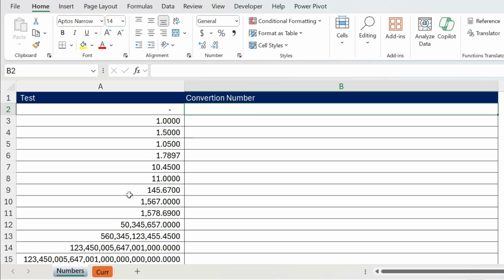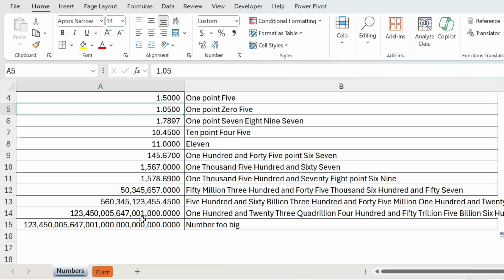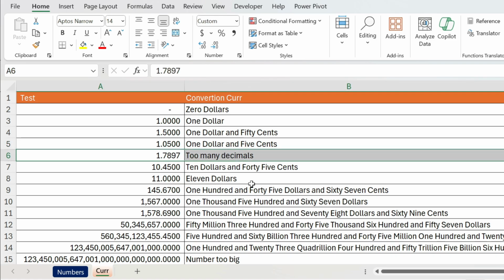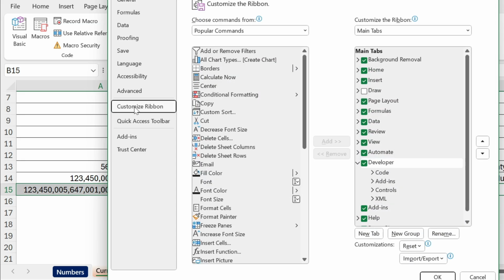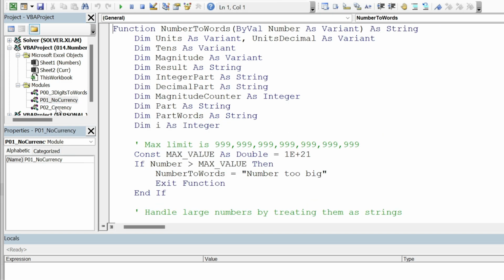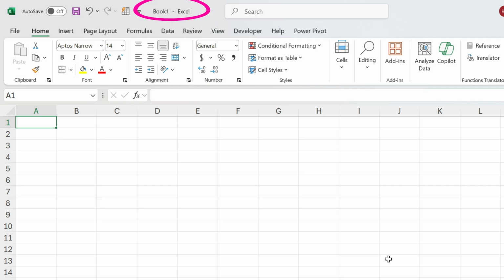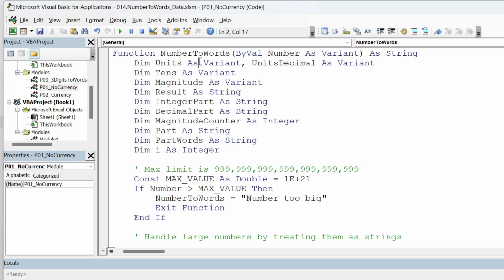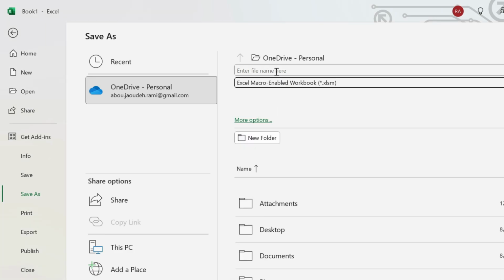Excel's Hidden Number to Word Formula Revealed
00:00 Convert Numbers to Words in Excel
00:41 How the Excel formula Works Numbers to Convert to Words
02:15 Copy paste the excel function code to your own file
04:33 How to Save your Excel File
***Links
🧩 How to Enable the VBA Code After Downloading
If the Excel file doesn’t work right away, follow these steps to make sure VBA macros are enabled:

1) Unblock the File (important!)
* Right-click the downloaded Excel file → select Properties.
* At the bottom, if you see a checkbox “Unblock”, check it and click Apply, then OK.
* Enable Macros When Opening

2) Open the Excel file.
* If you see a yellow security warning saying “Macros have been disabled”, click Enable Content or Enable Macros.

3) Check Macro Settings
In Excel, go to File → Options → Trust Center → Trust Center Settings → Macro Settings.
Make sure “Disable all macros with notification” is selected (so Excel asks before disabling).

This Excel VBA tool lets you easily:
✅ Convert Words → Numbers (e.g. “One thousand five hundred” → 1500)
✅ Convert Numbers → Words (e.g. 1500 → “One thousand five hundred”)
✅ Convert Numbers → Currency Words (e.g. 1523.75 → “One thousand five hundred twenty-three dollars and seventy-five cents”)

📹 Video 1 – How to Use It
In this video, I show:
How the macro works inside Excel
How to copy & paste the VBA code into your own workbook
How to test it step by step

👉 If you want to understand how the VBA code actually works, check out Video 2 (Code Deep Dive)